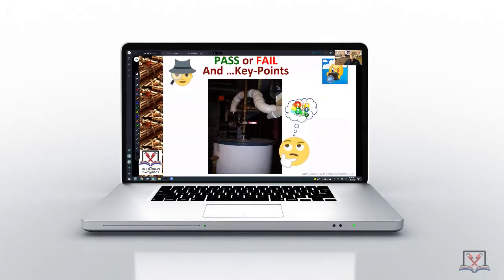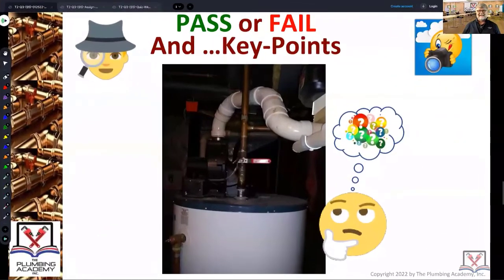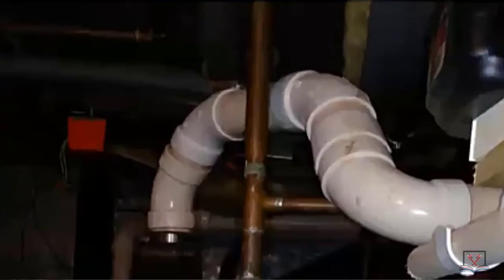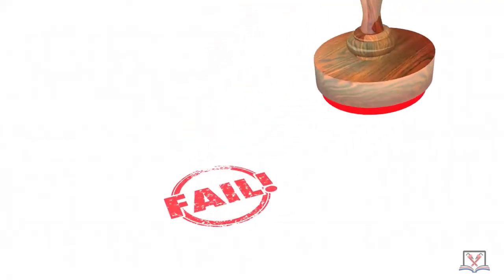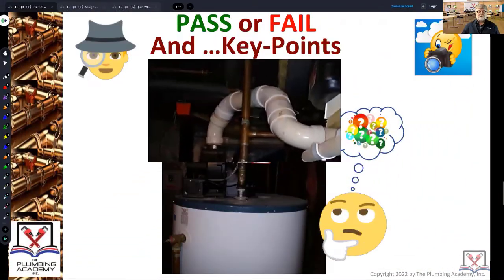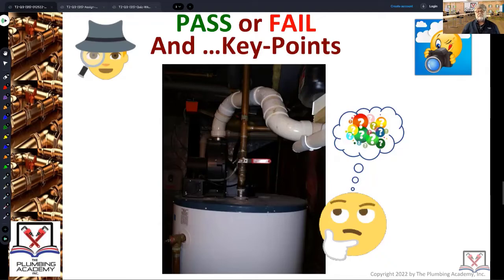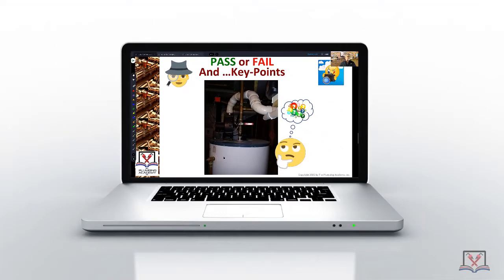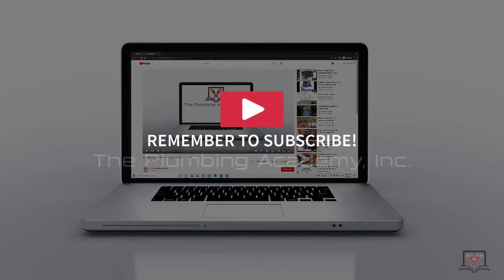Pass or Fail - Poor Installation Venting of Water Heater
Is this water heater venting proper? Will the installation pass inspection? You are the inspector. What do you think?